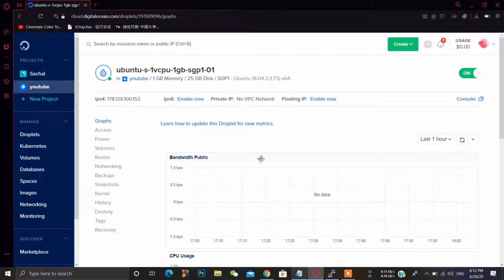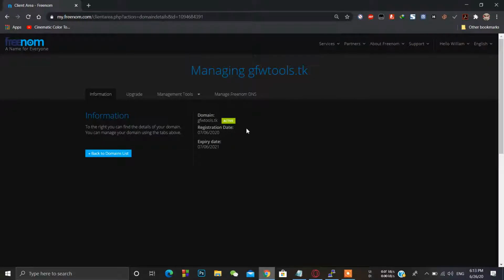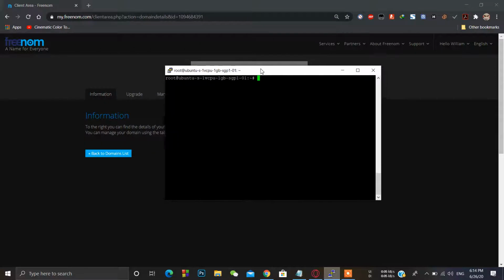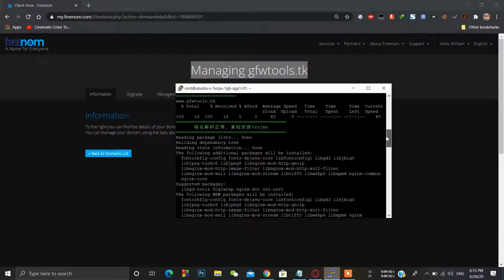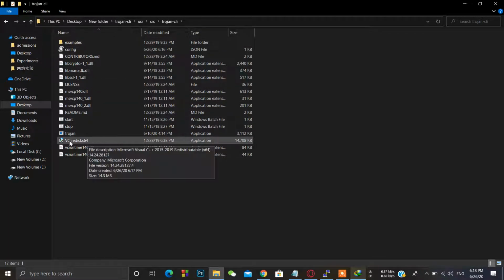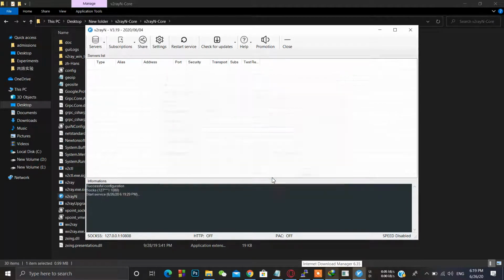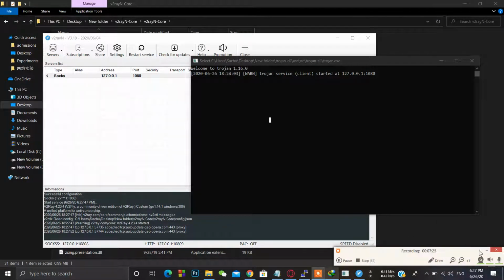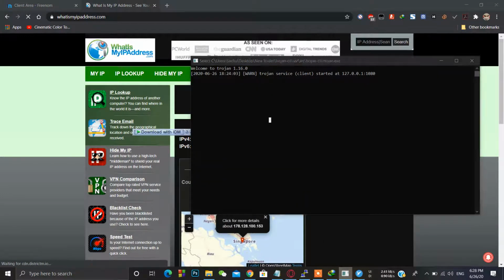Trojan One click Installation Script | Linux | Trojan一键安装|科学上网